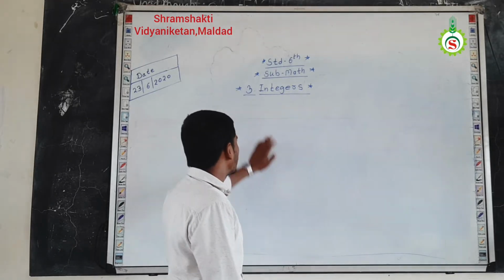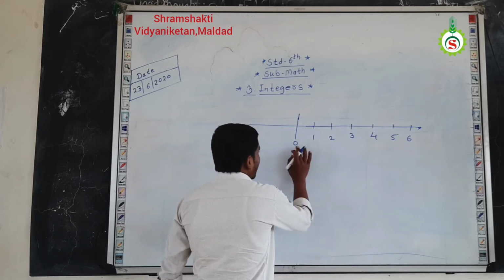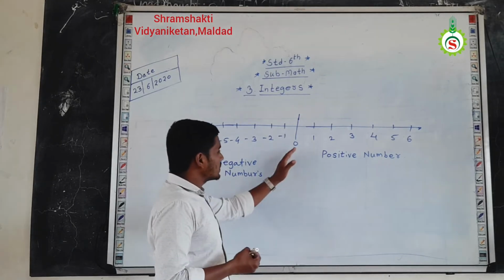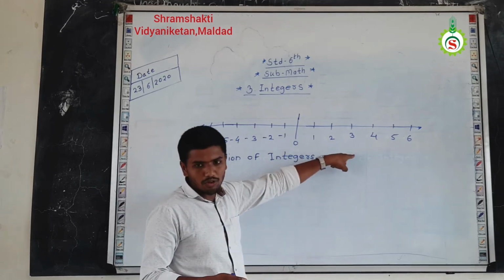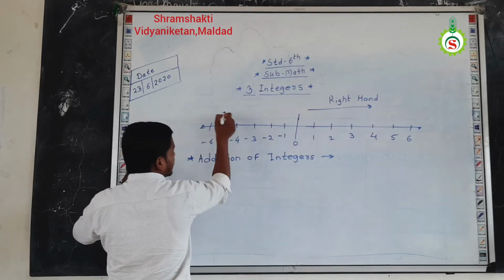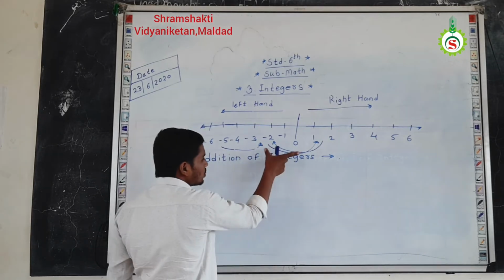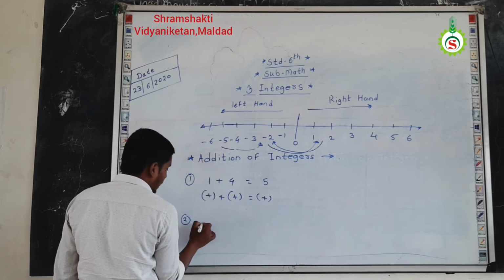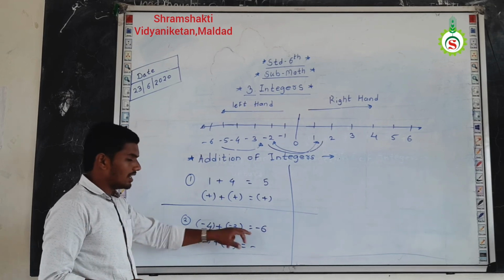6th STD Math Integers Lecture 02